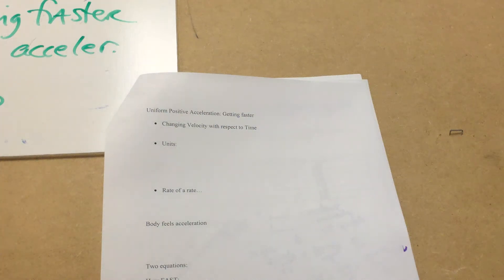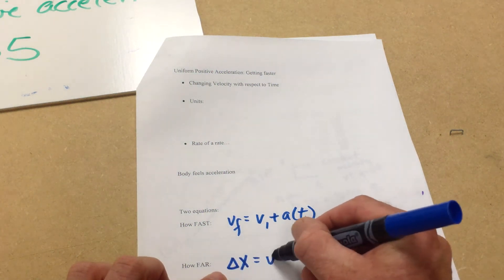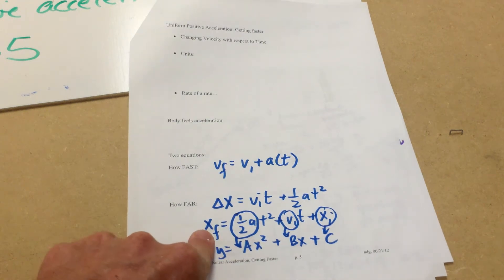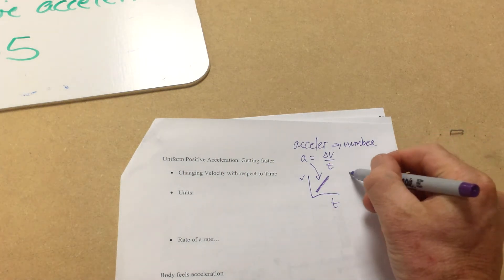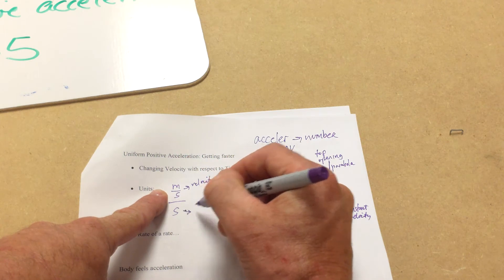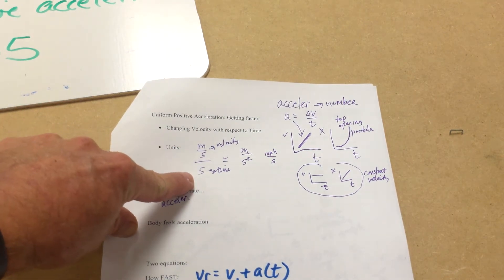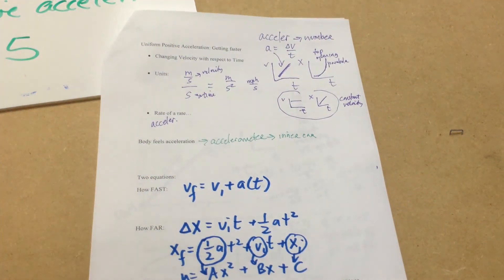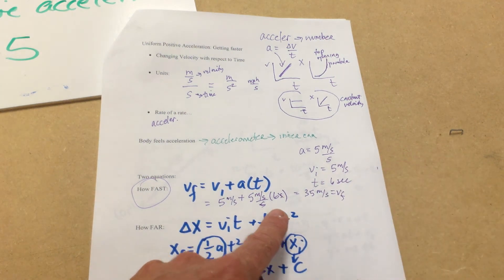physics getting faster positive acceleration notes part 4 p5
In this fourth video of four I made for my high school physics classes, I recap what we discussed in the earlier videos about the kinematic graphs for an object getting faster.  I discuss the units of acceleration (m/s/s) and why acceleration is a rate of a rate.  I compare our kinematic graphs for an object getting faster with those we saw with constant velocity.  I discuss how our body feels acceleration and end with what we know so far about our kinematic equations – our ‘how fast’ equation and our ‘how far’ equation. This represents page 5 of our note packet